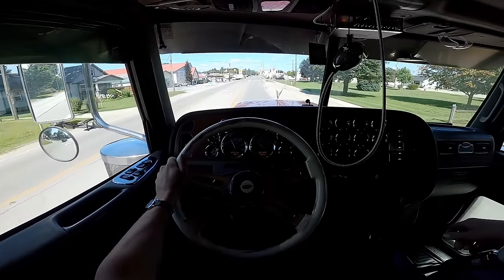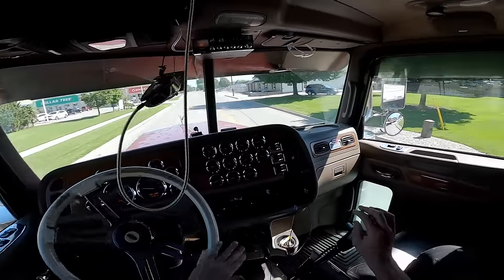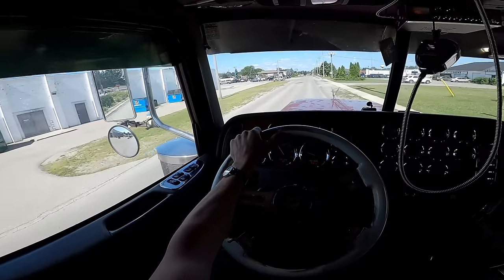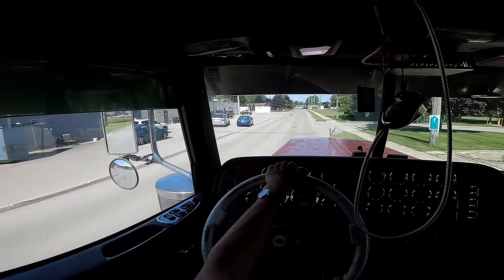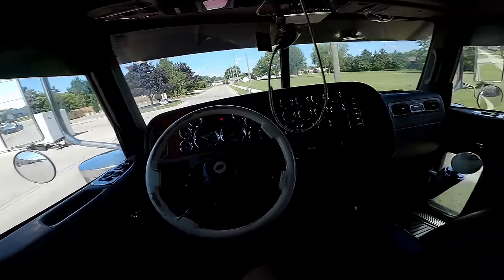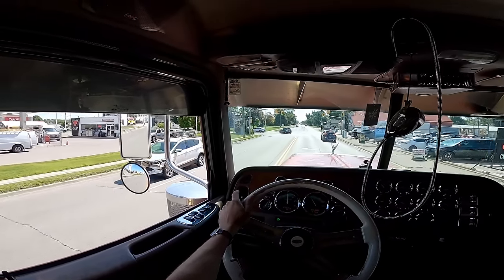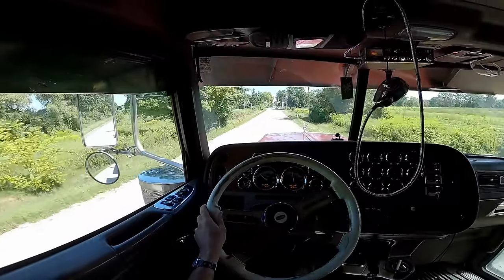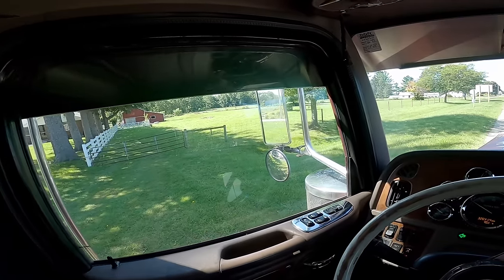BEST Part Of OWNING My Own Rig!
Is that when I buy a bunch of flooring for a fire burnt house, that I can just take the truck, load The skid on with the moffett, and bring it to my house for free! No delivery charge! Haha.

If you want to keep up with the progress of the house check out the playlist

2006 Peterbilt 379
CAT C15 MXS 650hp
B-Train Flatbed Trailers